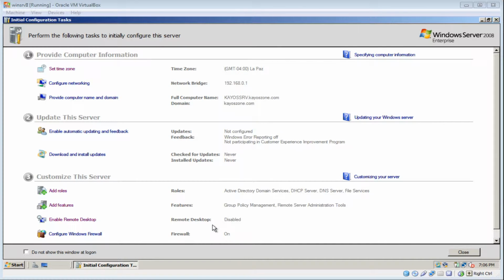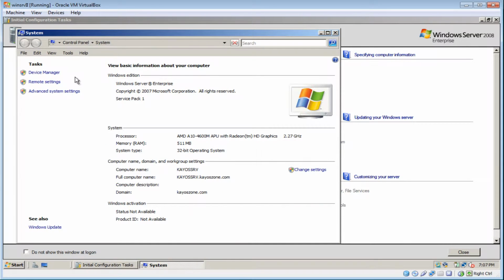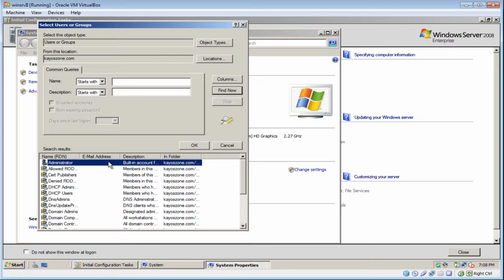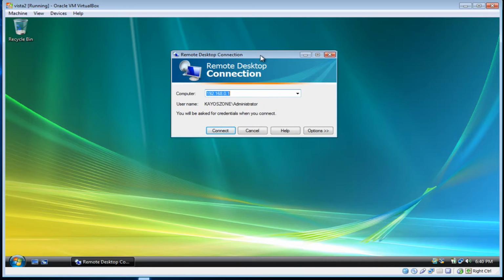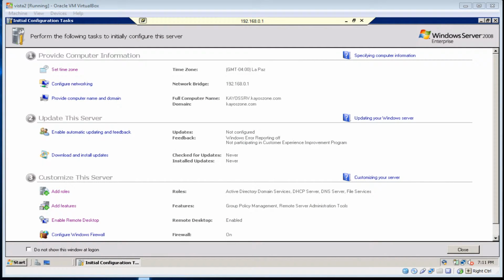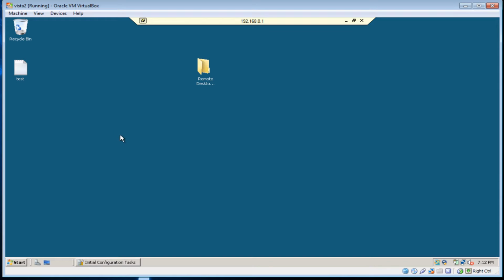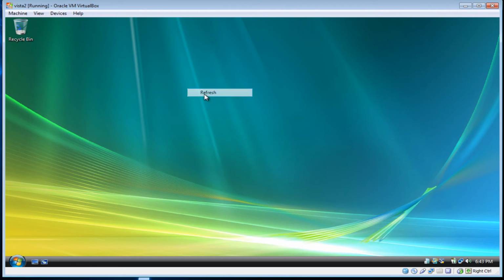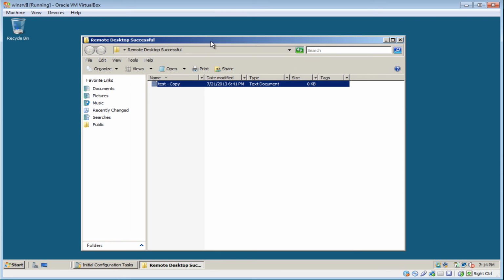Shade VBInstalls Part 5: Enabling & Using Remote Desktop